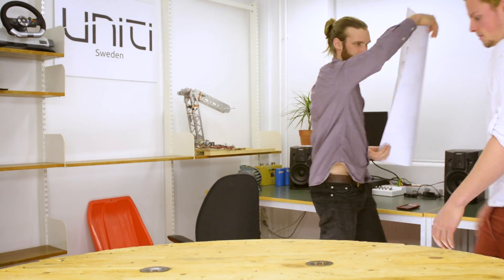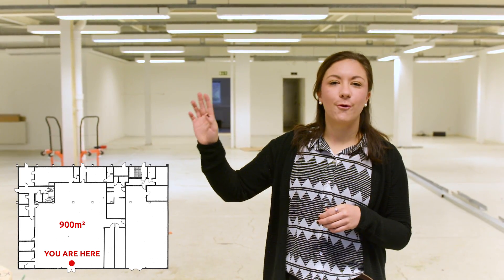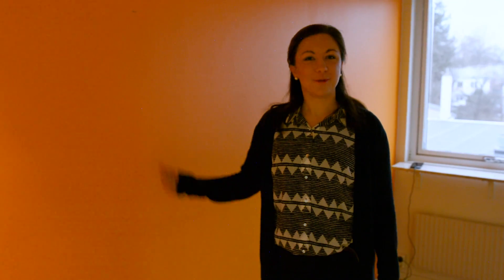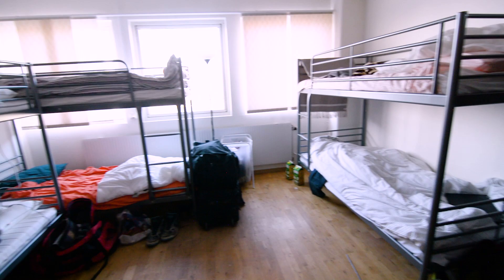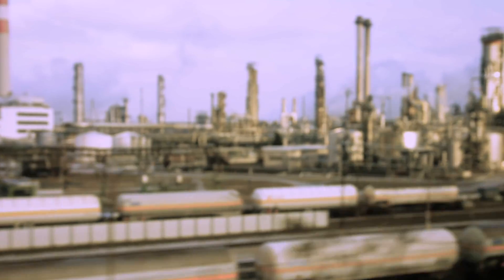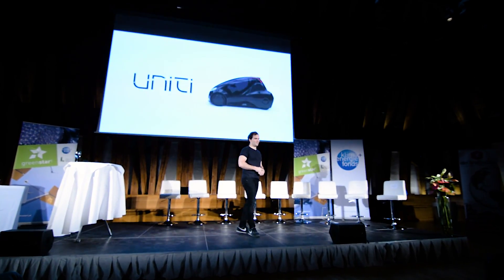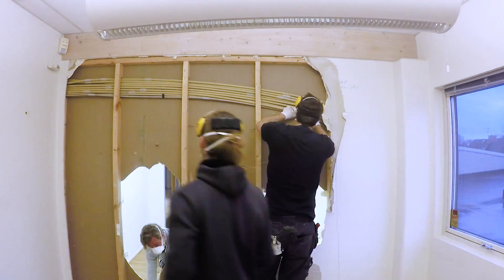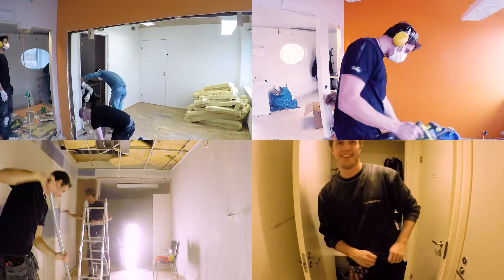New Year, New Place | UNITI UPDATE 5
It’s been a while since the last episode. Everyone was in a great mood when Team Uniti started getting their hands dirty again after the holidays. We’ve all been busy cleaning out our last office in order to move to our new big headquarters. It is here that we’ll fit all our new machines and take this project to the next level when we build the first full scale evaluation prototype. Isak and Lewis also spent a night in Vienna, Austria, where Lewis gave a talk to inspire all the great minds at the Greenstart award ceremony.

Uniti is an electric city car that is designed to match the needs of the modern commuter's urban lifestyle, with a light and lean construction designed to maximize the benefits of electric car technology. The vehicle includes an industry first, full-screen augmented reality heads-up display, a steer-by-wire system, and utilizes sustainable materials in its construction. It is currently under development in Lund, Sweden.